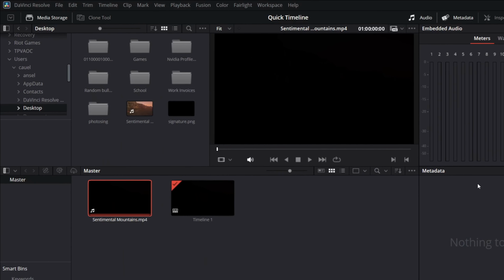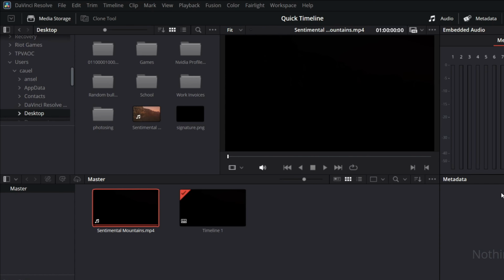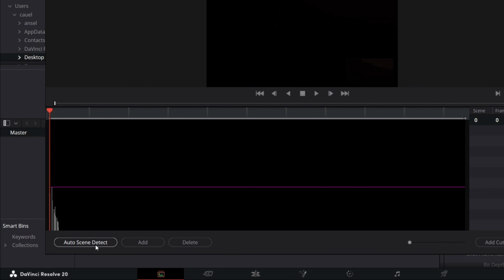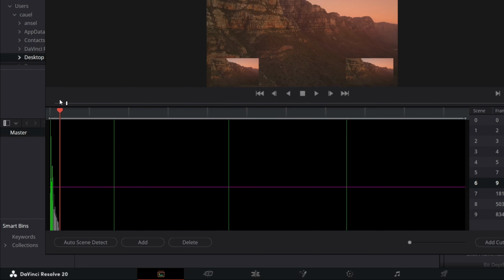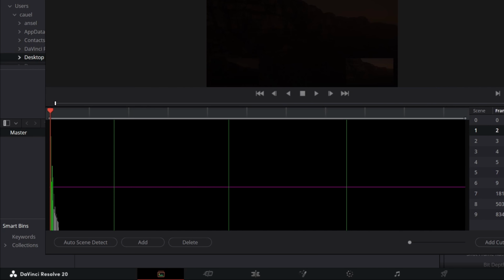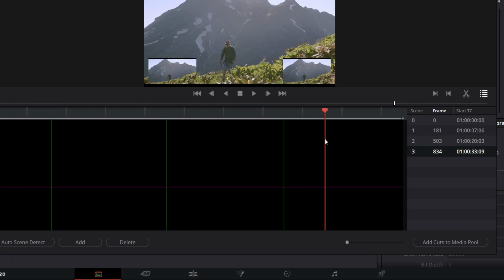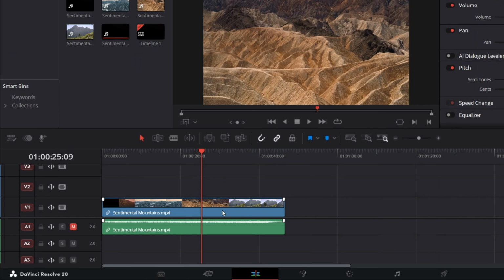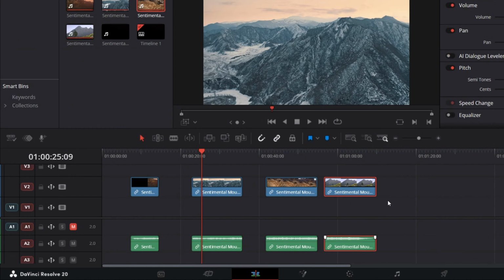How to Use Scene Cut Detection in DaVinci Resolve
In this quick and beginner-friendly tutorial, you’ll learn how to use the Scene Cut Detection tool in DaVinci Resolve to automatically detect and split scenes in a video. This powerful feature saves time by identifying cuts and separating your footage into individual clips instantly.

Instead of manually cutting your video, DaVinci Resolve can analyze your footage and detect scene changes automatically.

In this video, you’ll learn:

Where to find the Scene Cut Detection tool
How to automatically detect scene changes
How to split clips into individual scenes
How to review and adjust detected cuts
Tips to speed up your editing workflow

This feature is perfect for:
✔ Editing long videos faster
✔ Breaking down recorded streams
✔ Organizing footage quickly
✔ Creating highlight clips
✔ Professional video editing workflows